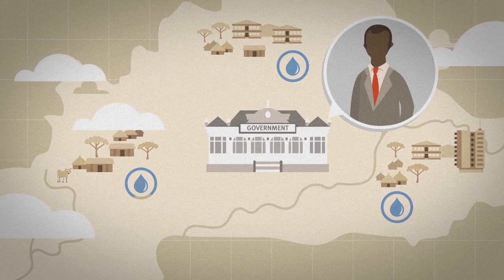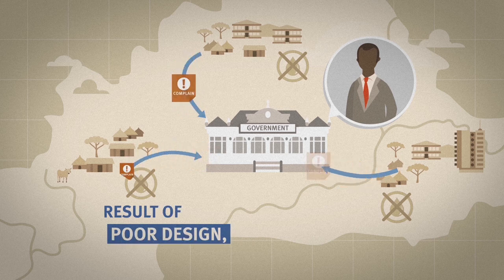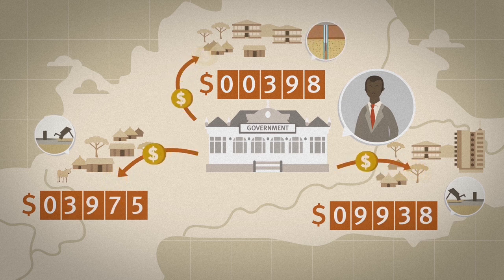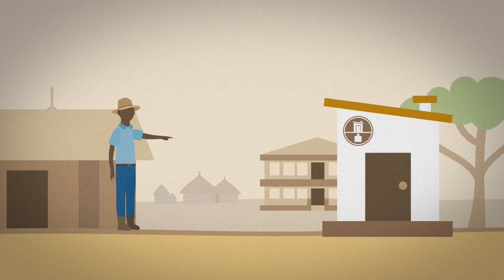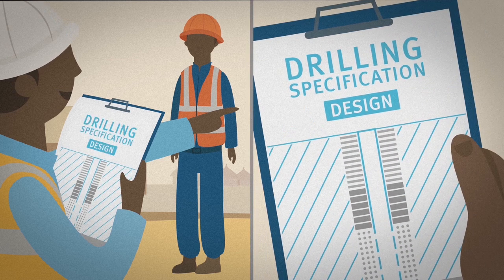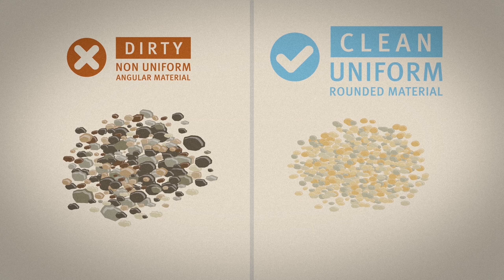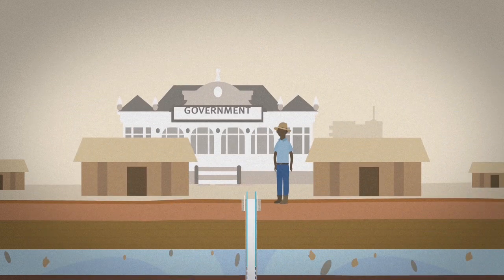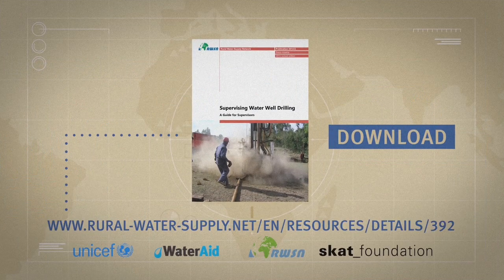A borehole that lasts for a lifetime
Water supply systems fail for a number of reasons.  One reason is that the borehole was not properly constructed in the first place. This short film explains the procedures needed to provide a good drilled water supply that can last for many years.  Construction needs to be carried out by a reputable driller and there is need for independent and professional supervision. For more details, consult the RWSN publication: Supervising Water Well Drilling A guide for supervisors